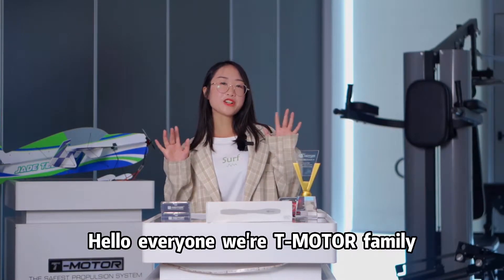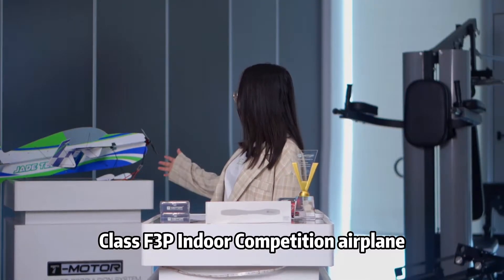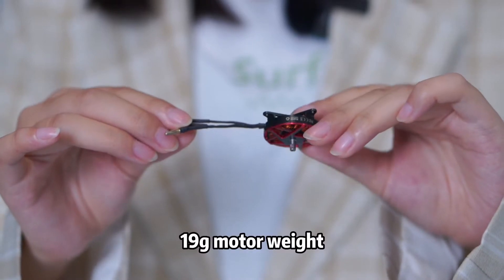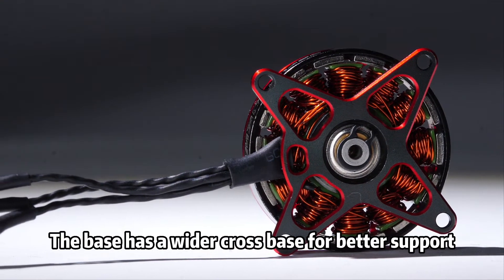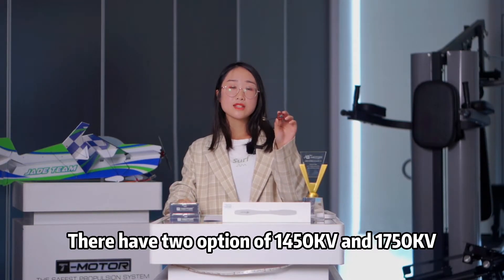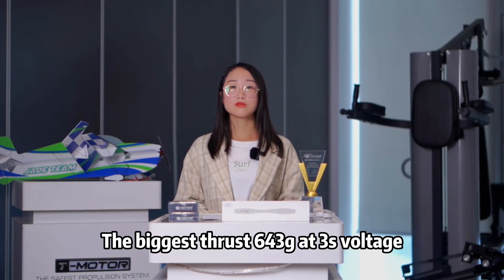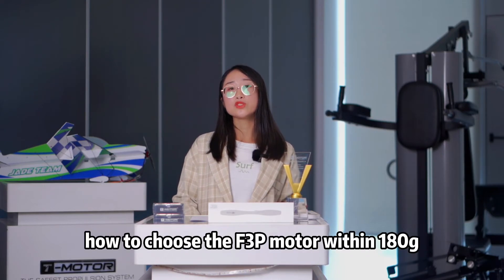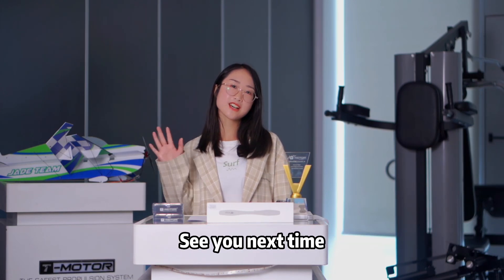The Introduction and Application of AM30 Motor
AM30 motor is designed for 80g-180gram plane